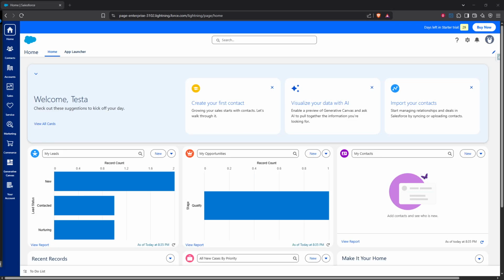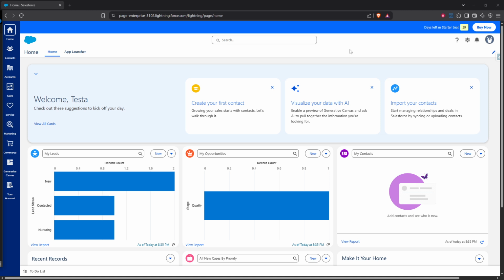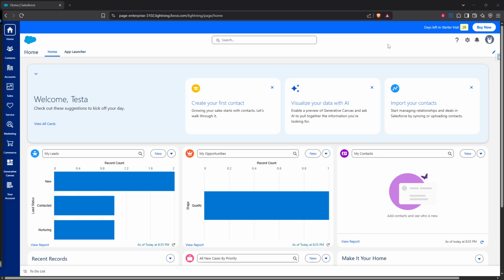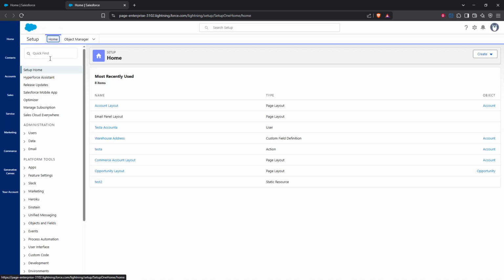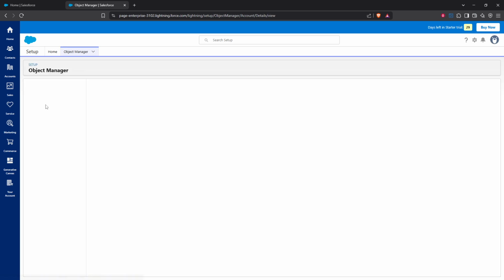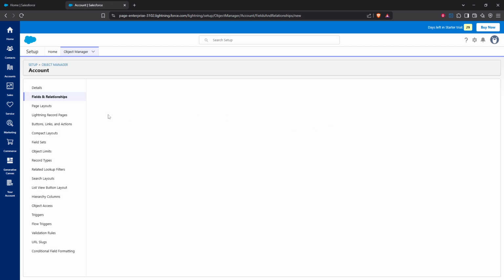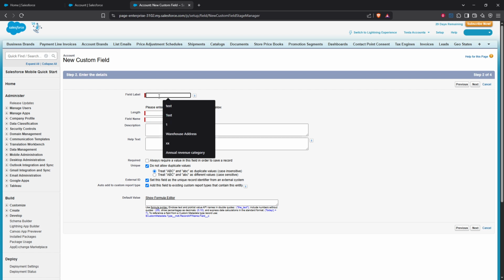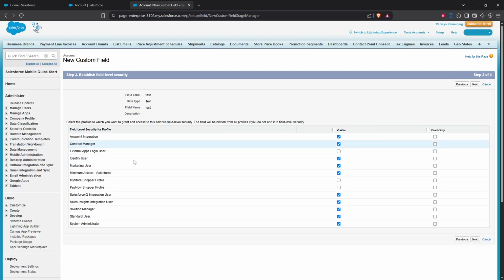How To Mark Field as External ID in Salesforce [2025 Full Guide]